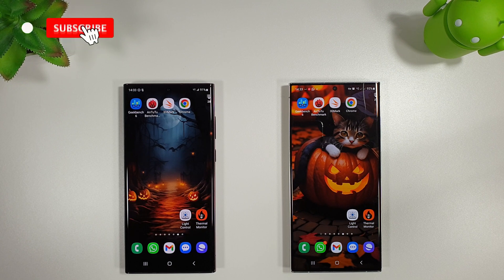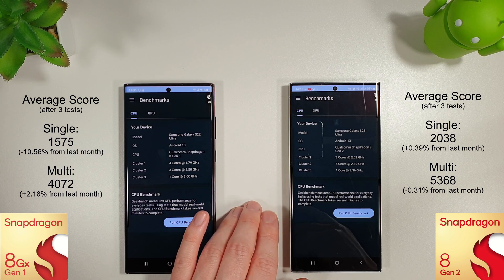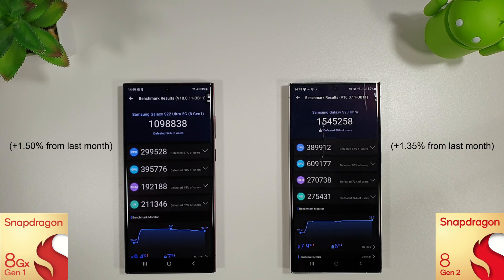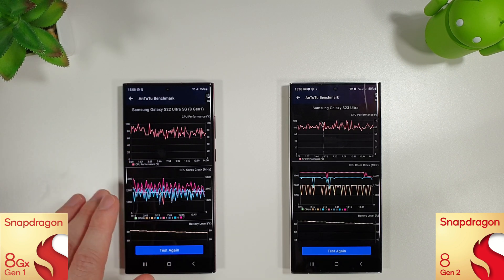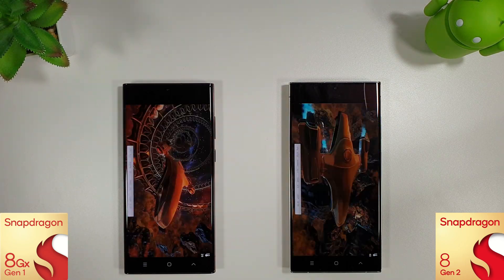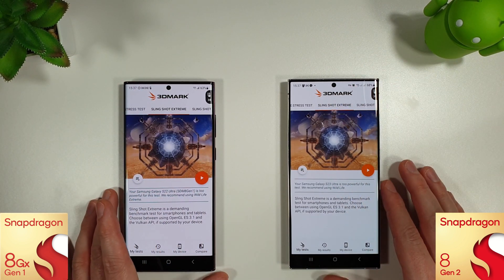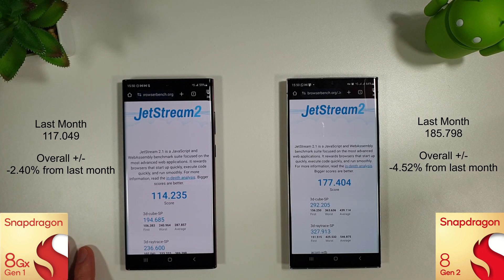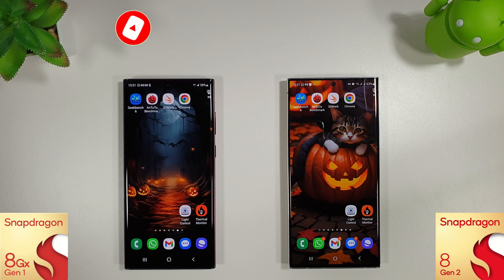Galaxy S23 Ultra vs S22 Ultra Benchmark Test October 2023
It's October and the latest Software Update is out for the S23 Ultra and S22 Ultra. Have there been any spooky surprises this month? Let's find out!

00:00 Intro
00:20 GeekBench 6 CPU
01:02 GeekBench 6 GPU
01:11 AnTuTu Benchmark
02:09 AnTuTu Stress Test
03:18 3DMark Wildlife Extreme
04:00 3DMark Sling Shot Extreme
04:51 Browserbench JetStream2
05:13 Final Thoughts